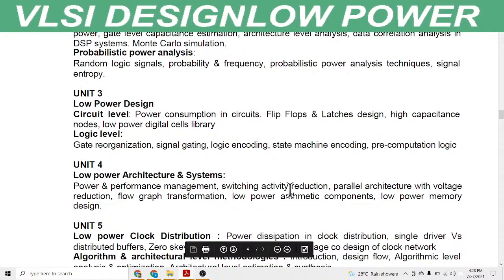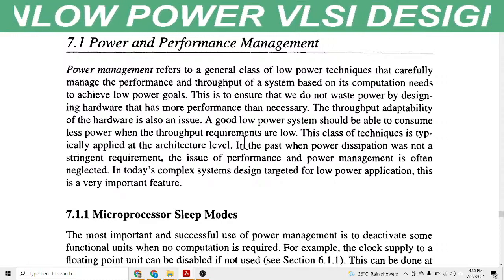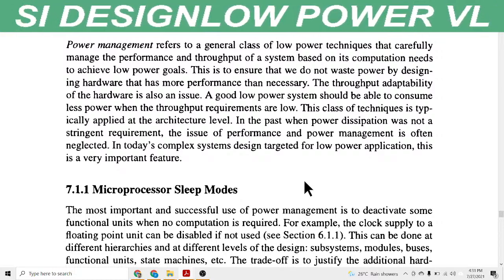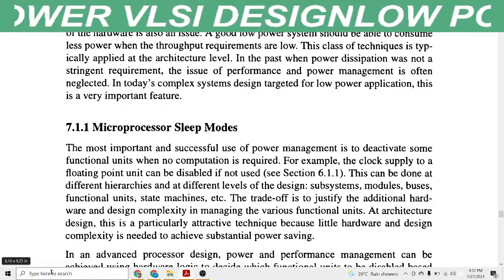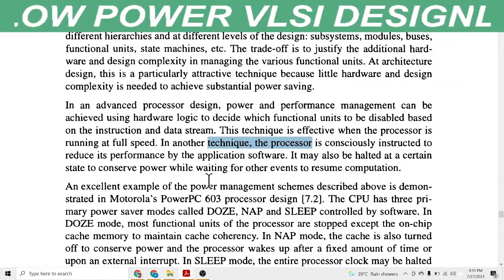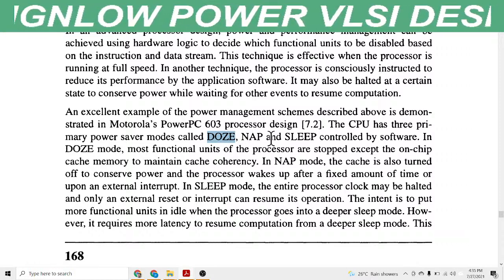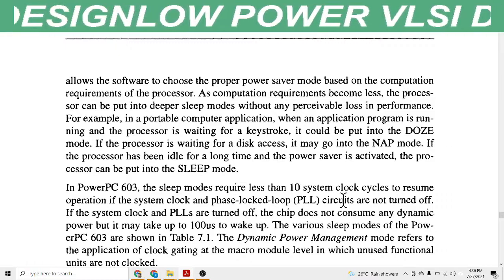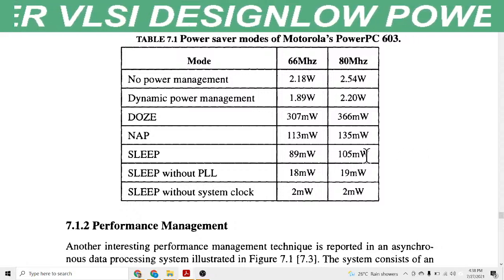Lecture No. - 12 | Power Management in Low Power Design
Power Management in Low Power Design